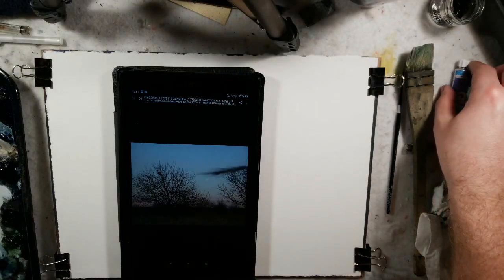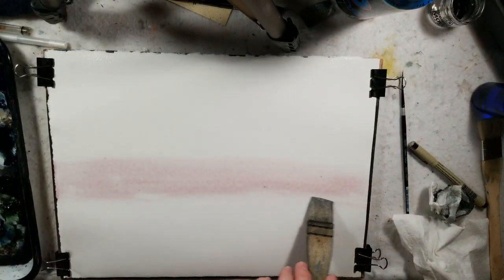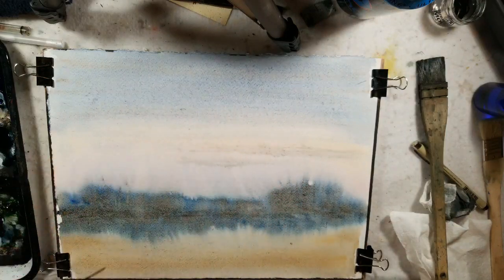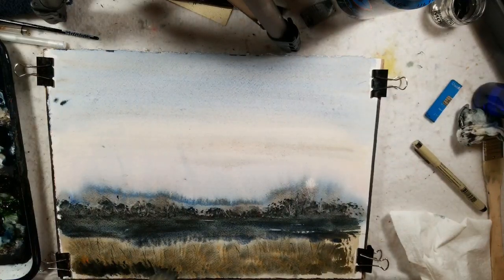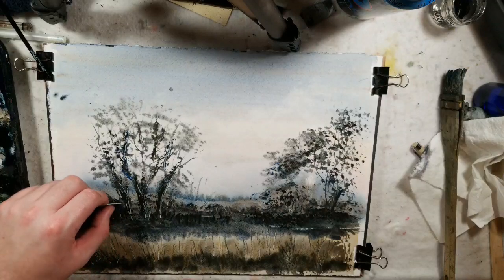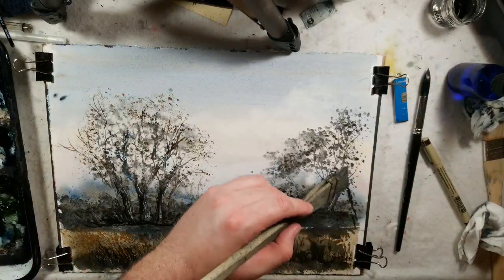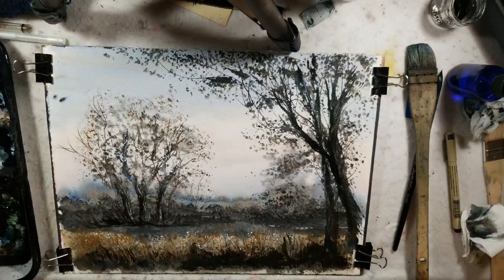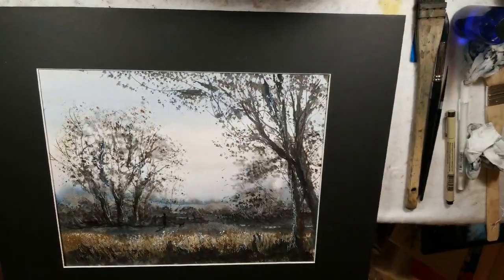Watercolor Landscape Tutorial 26 Based on Photo By Matthew Clemons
Here is a video I live streamed of me giving a landscape watercolor tutorial. This video is unedited, as I create more content things will come together and more refined.